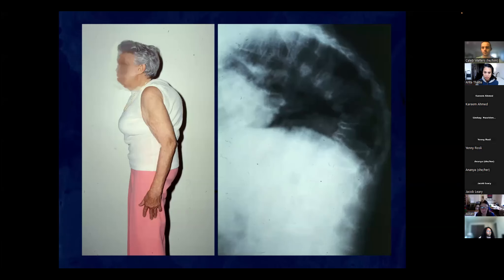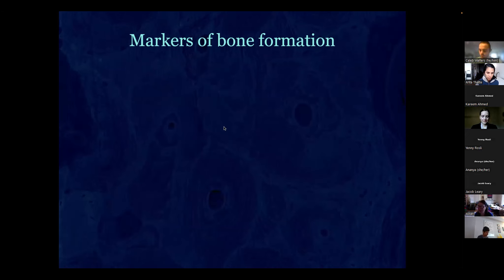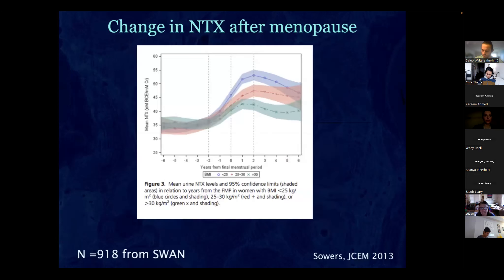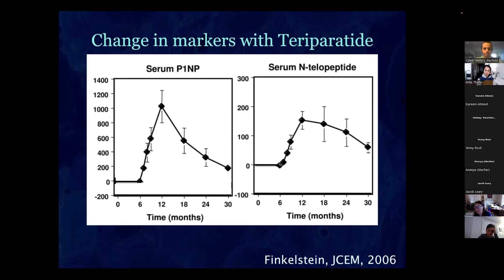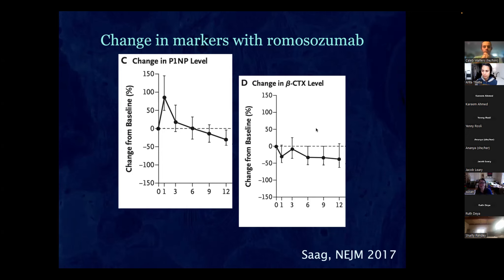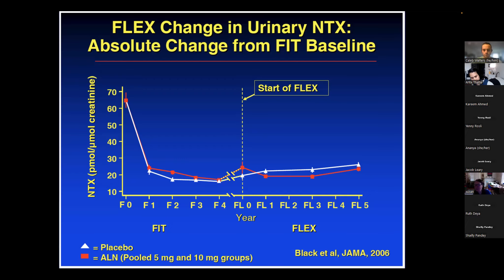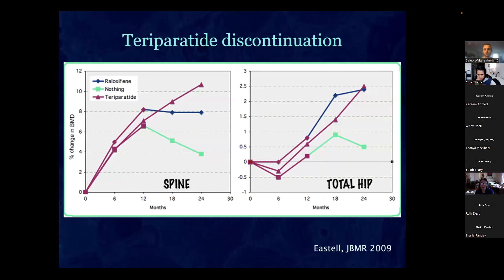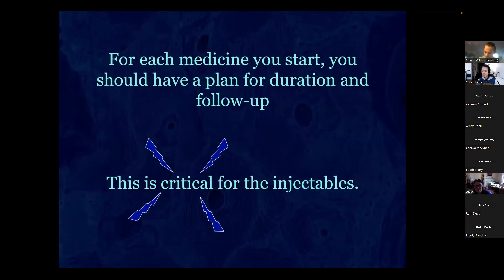12 7 Ostoporosis Dr Ott